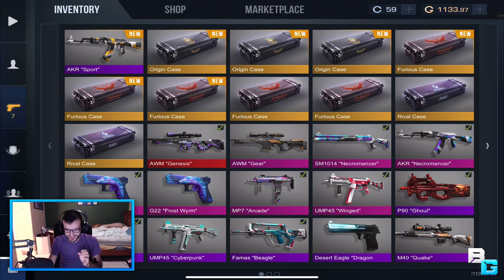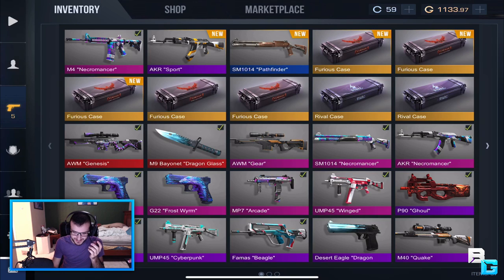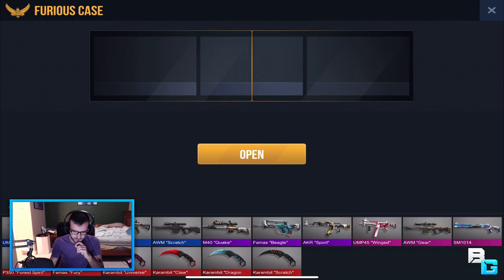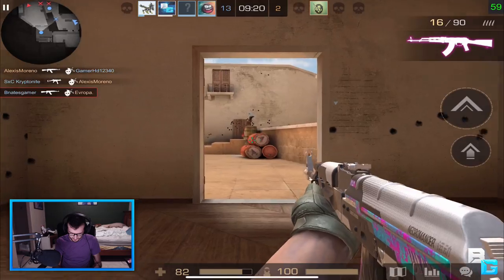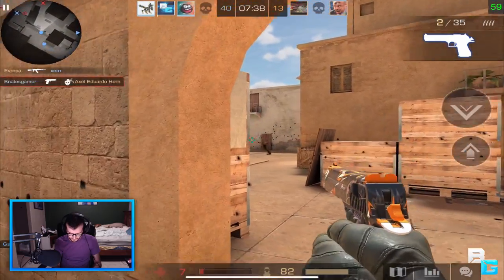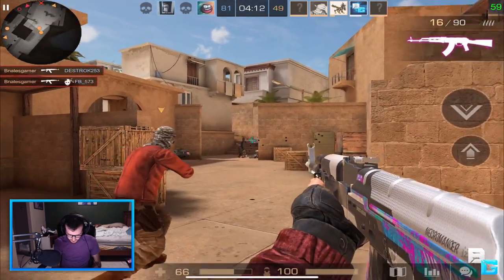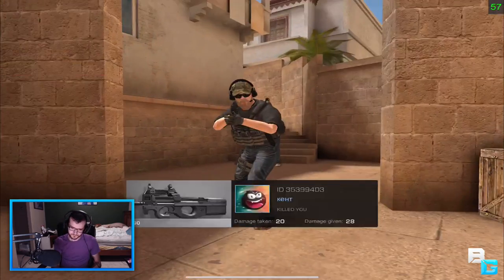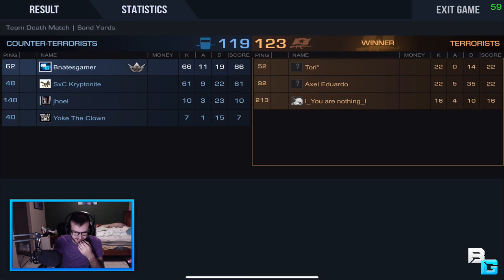Standoff 2 - "FIRST KNIFE UNBOXING?!"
OH MY!!